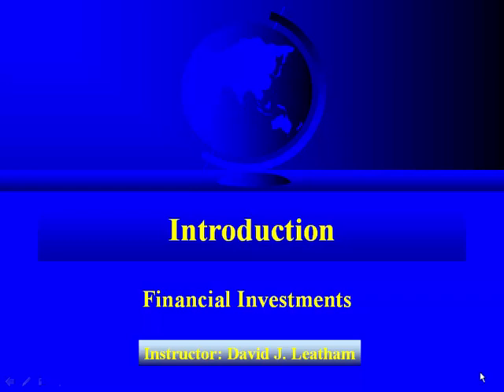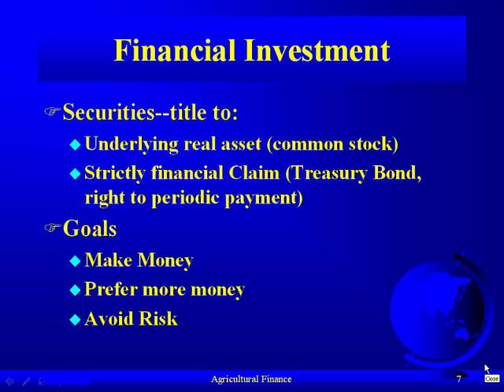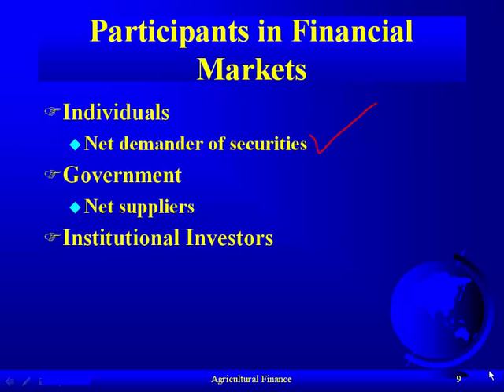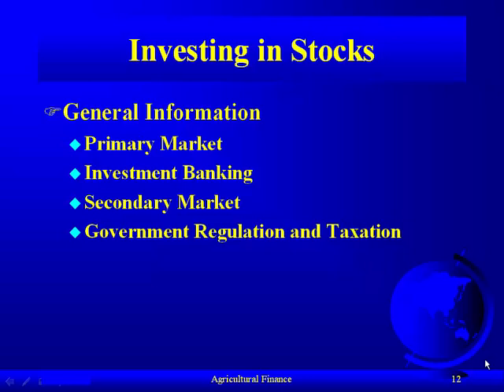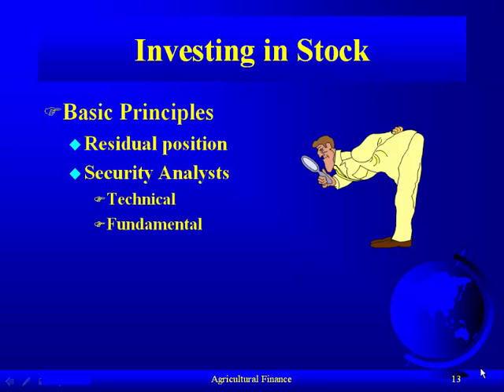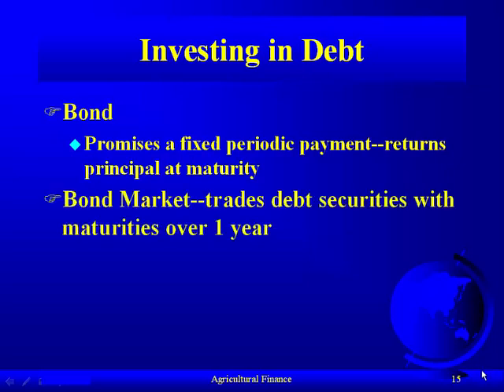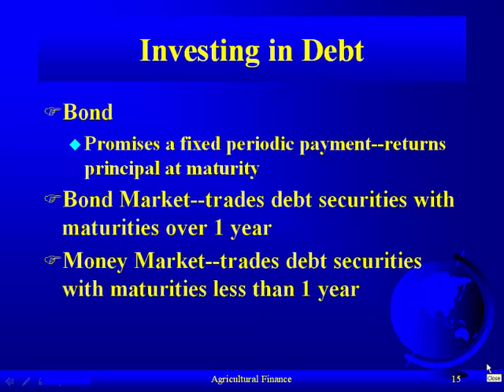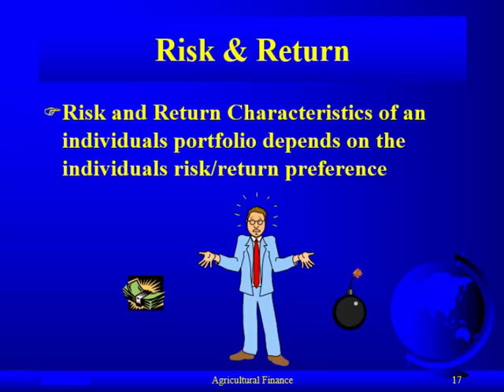Lecture 2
Description